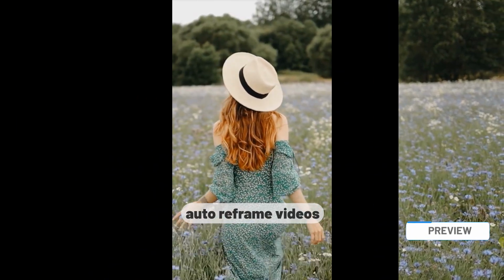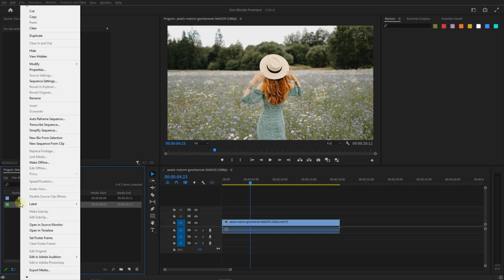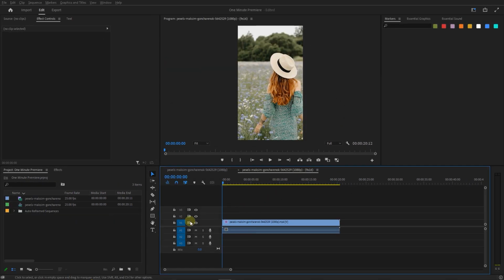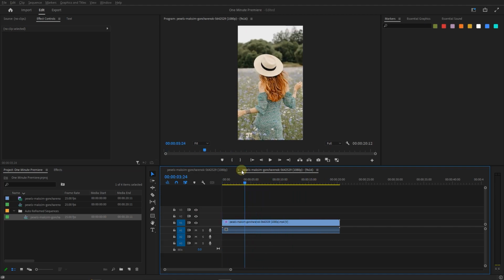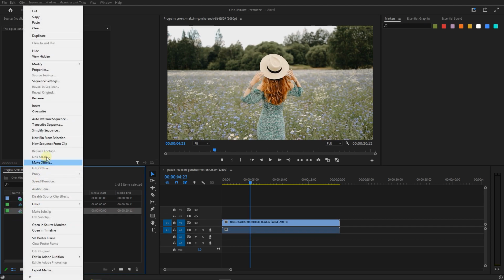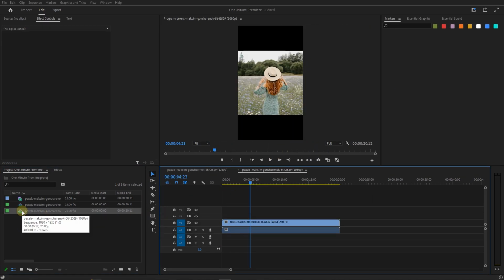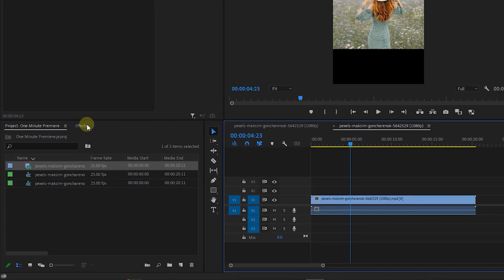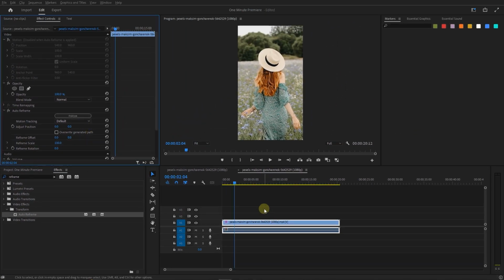AUTO REFRAME Videos For SOCIAL MEDIA In Premiere Pro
To auto reframe videos in Premiere Pro for social media, first create a vertical sequence with a 9:16 aspect ratio using the "Auto Reframe Sequence" option. Alternatively, duplicate the original sequence, adjust frame size to 9:16, add media, apply the auto-reframe effect, and analyze to reframe the subject.

Learn how to effortlessly auto reframe your videos for optimal social media sharing using Premiere Pro with this comprehensive tutorial. Whether you're converting horizontal footage to vertical for platforms like Instagram or TikTok, this guide has you covered. Start by importing your horizontal video into Premiere Pro and follow the simple steps to seamlessly convert it to a vertical format. Right-click on your sequence in the project panel and choose "Auto Reframe Sequence." Enter a name for the new sequence, set the target aspect ratio to vertical 9 by 16, and let Premiere Pro work its magic by clicking "Create." Witness how Premiere Pro automatically adjusts the framing to ensure your subject remains in the frame, optimizing your content for social media platforms.

Discover an alternative method to achieve auto reframing perfection in Premiere Pro. Duplicate your original sequence, then right-click on the duplicated sequence and access "Sequence Settings." Swap the frame size values to create a vertical sequence with dimensions of 9 by 16. Once created, delete the existing content in this new sequence and drag your media into it, ensuring to maintain existing settings. Next, locate the "Reframe" effect in the effects panel and apply it to your video. With your video selected, click on the "Analyze" button in the effect controls panel to automatically analyze and reframe your subject, saving you time and effort while ensuring your content is optimized for social media engagement.

How to AUTO REFRAME Videos For SOCIAL MEDIA In Premiere Pro Chapters:
00:00 first way to Auto reframe video
00:29 second way to Auto reframe video